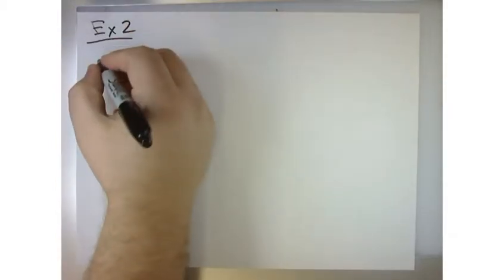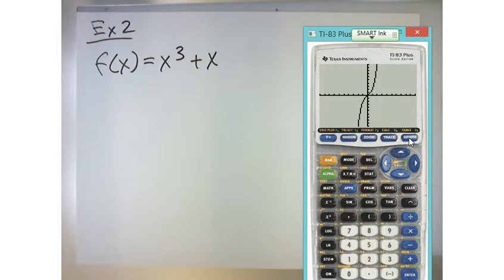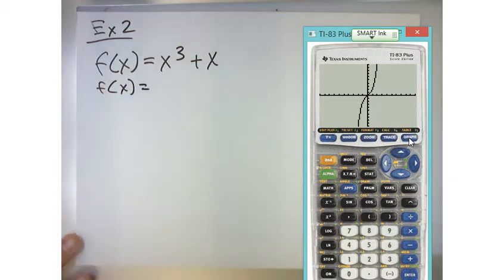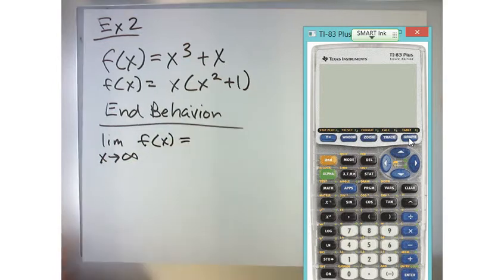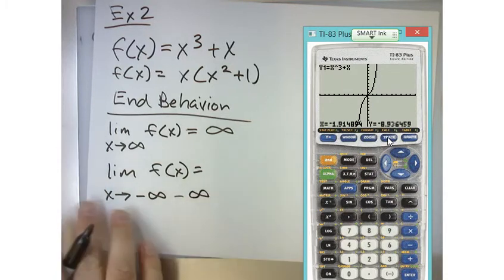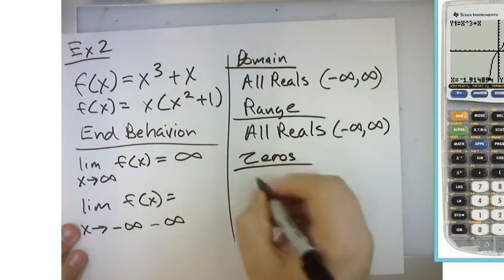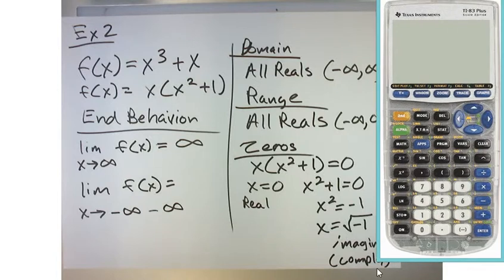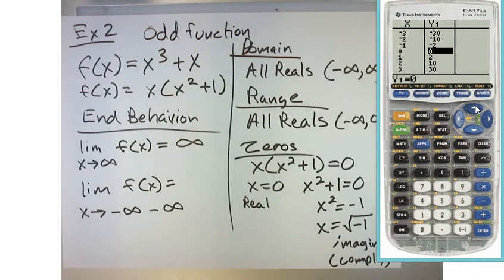Precalculus 2.3 Polynomial Functions with Modeling Example 2